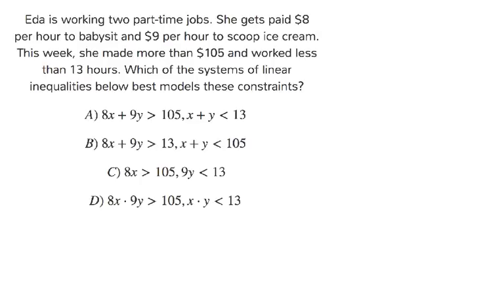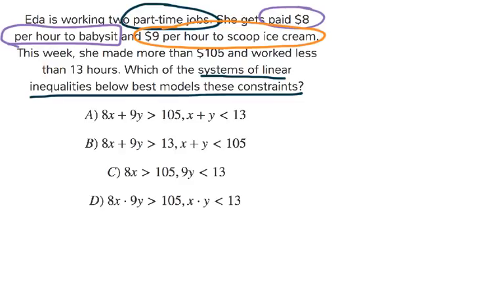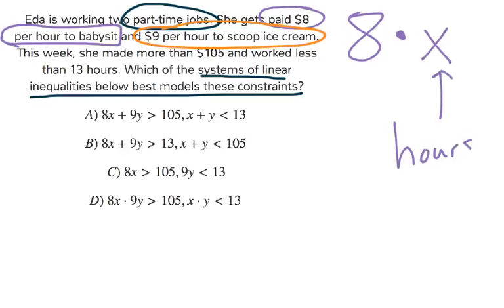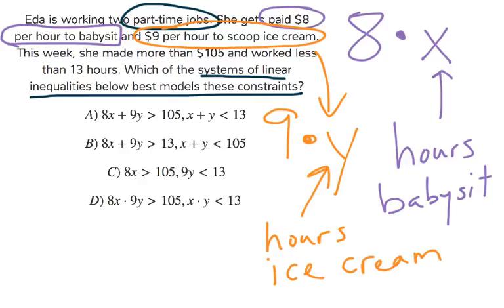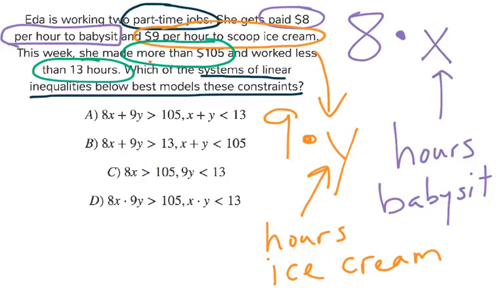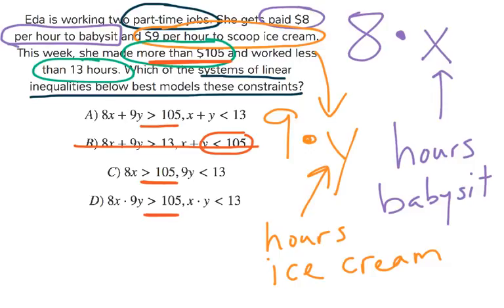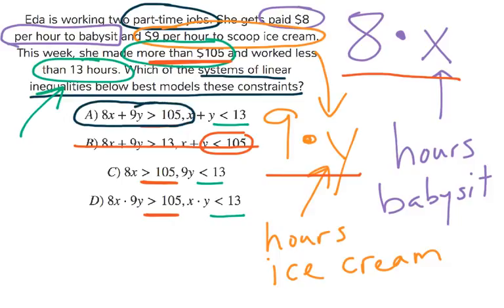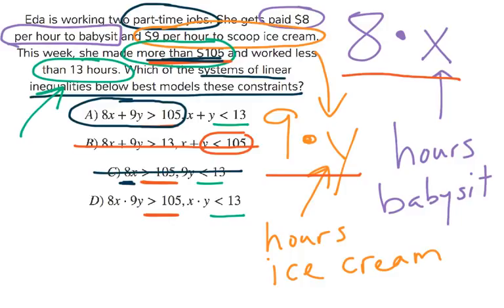[9.LEE.8-2.2] Constraints of Linear Equations and Inequalities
Write a system of inequalities to represent constraints